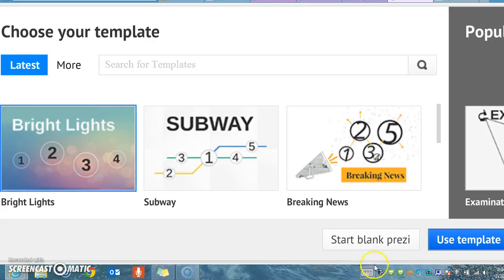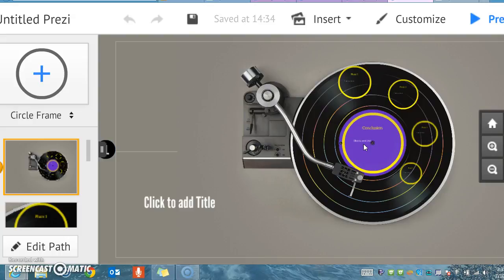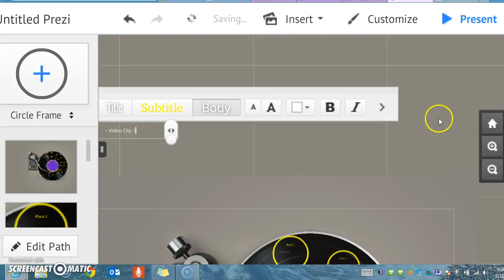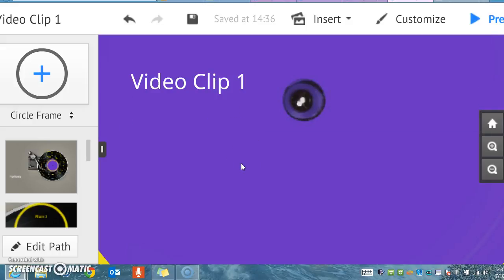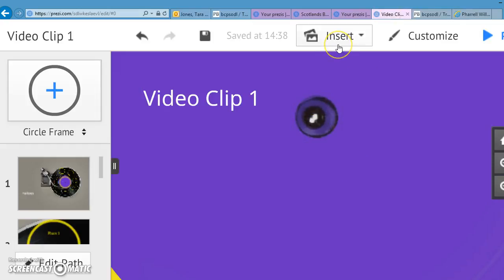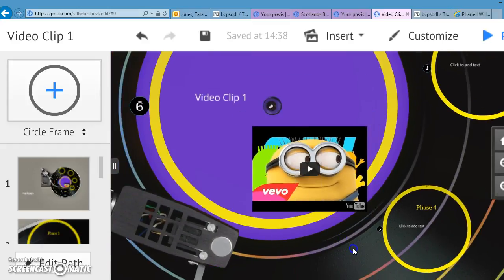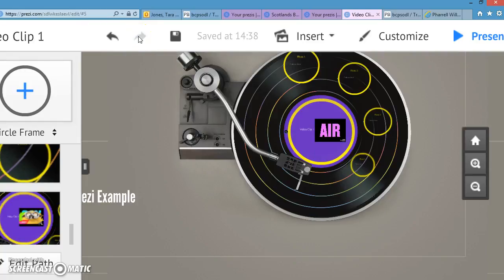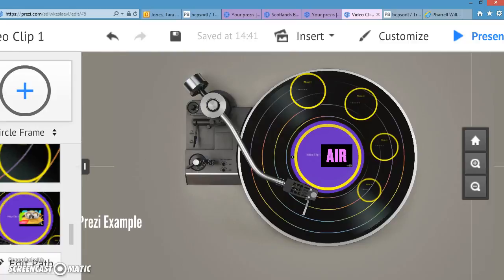An Introduction to Prezi for Teachers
This is an introduction to Prezi for teachers.  In this video, I will share how to load a YouTube video into a presentation.